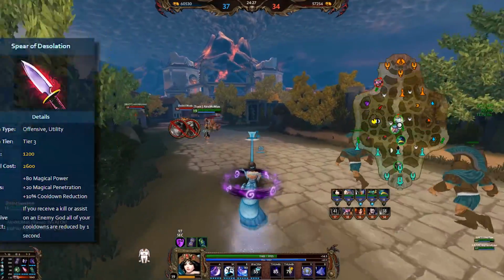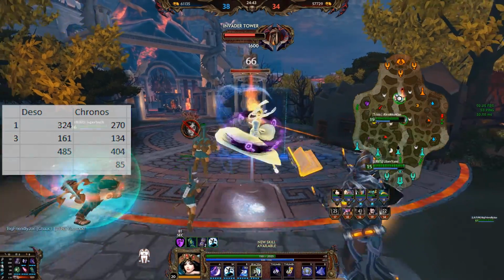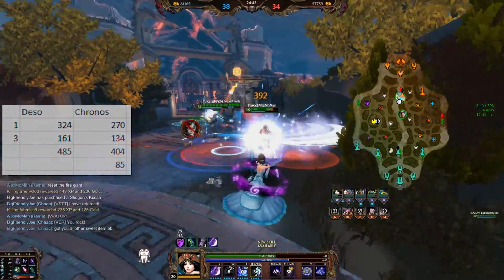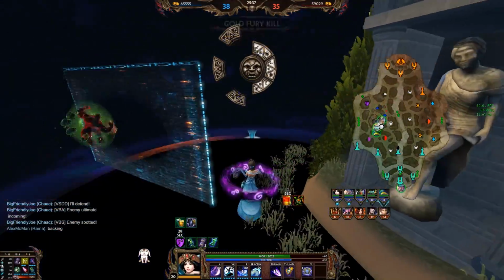SMITE: Chronos' Pendant BUFFED?! - Revisited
In Patch 4.9, Chronos' Pendant received a buff to its power. This video will discuss if this changes anything about the position of the item in comparison to other items like Spear of Desolation.

• Game: Donkey Kong Country (Nintendo, 1994, SNES)
• ReMixer(s): ZiSotto
• Composer(s): David Wise, Eveline Novakovic, Robin Beanland
Congratulations, you made it to the end the description. You are now one of the chosen few. Comment "Chronos' Pendant isn't even good on Chronos." down below to confuse the hell out of everyone who didn't.